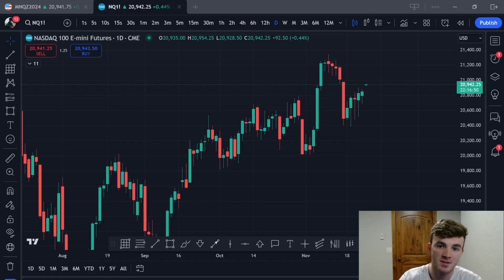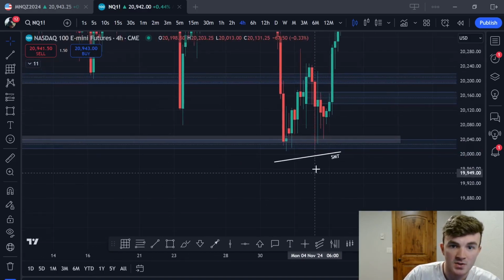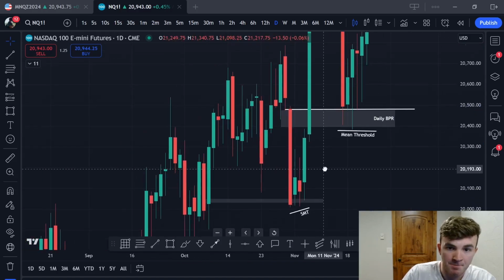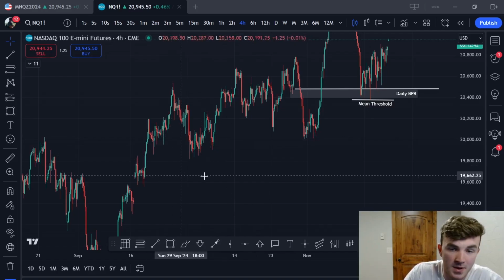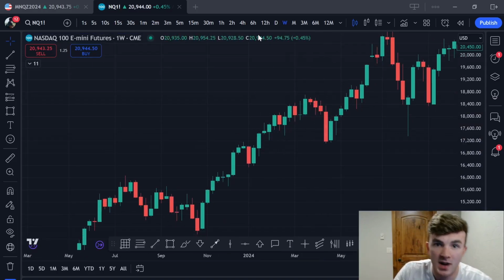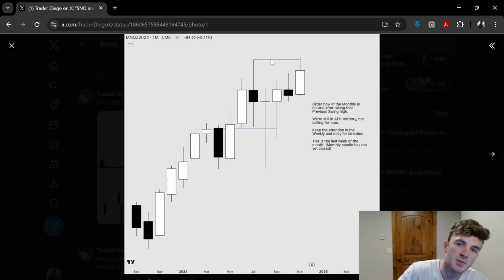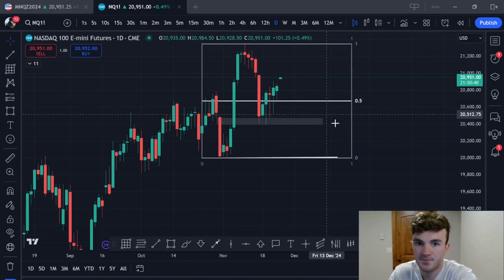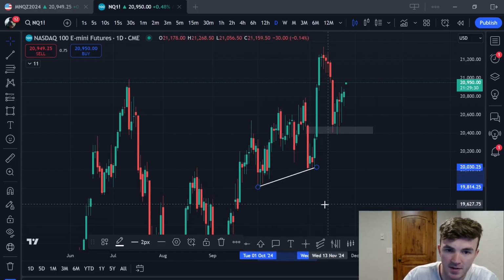The Power of BPRs